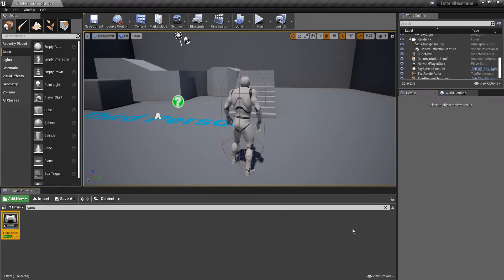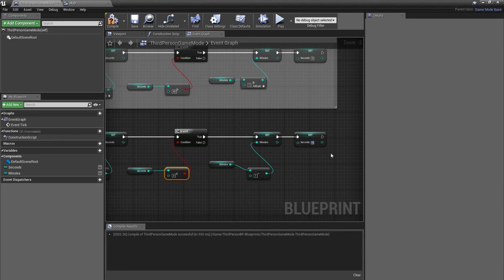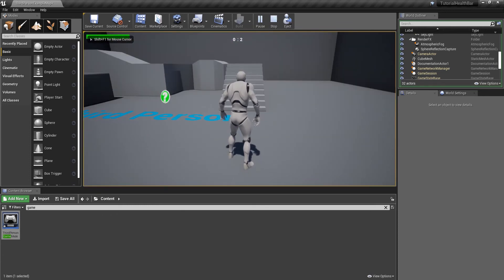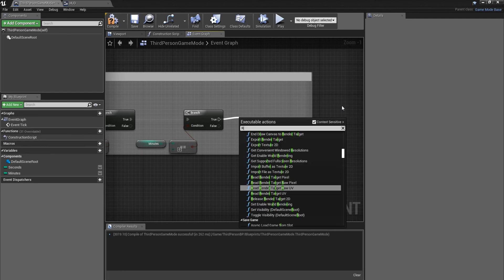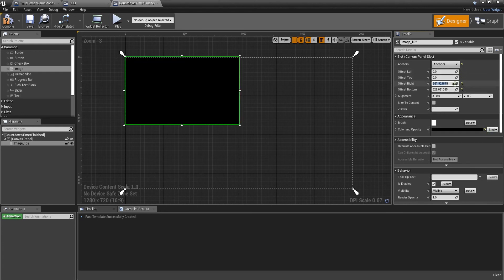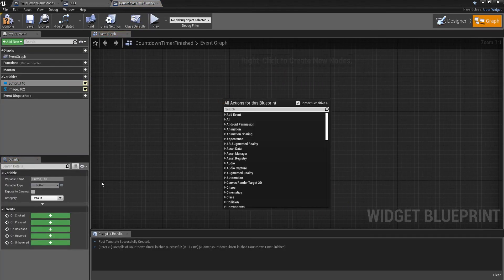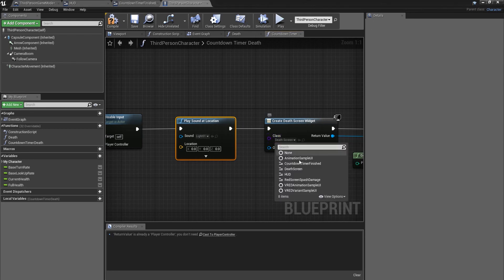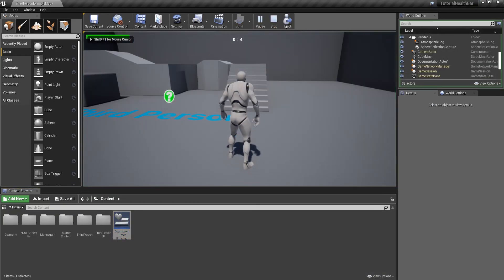Unreal Engine 4- Countdown Timer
In this tutorial, I will teach you how to add a Count Down Timer to your game!